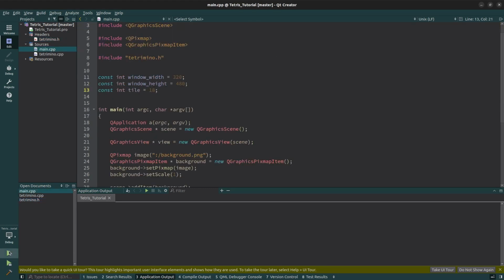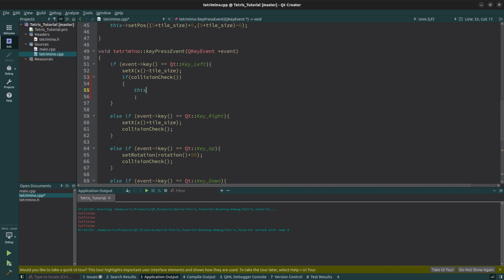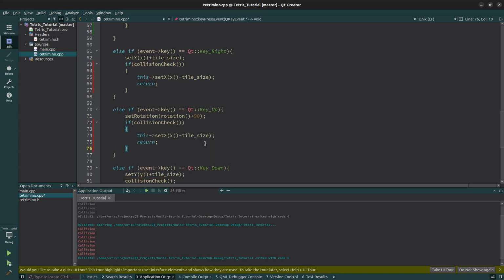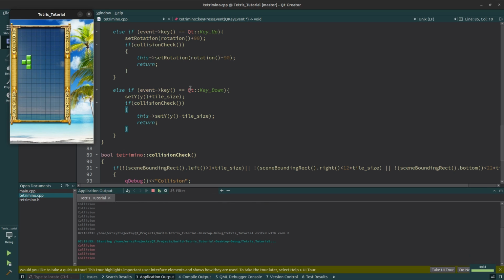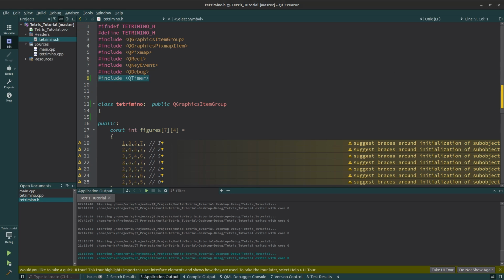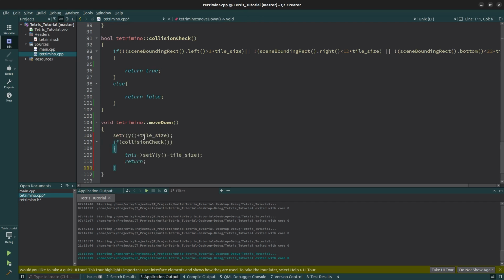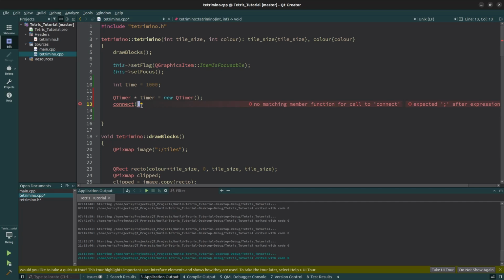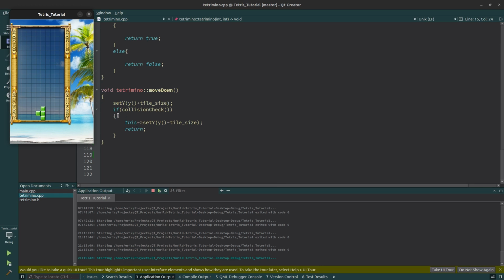QT C++ Tetris Tutorial - Part 3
Part three of the series! We incorporate the QT signal and slot.